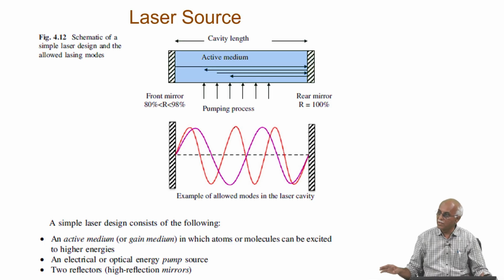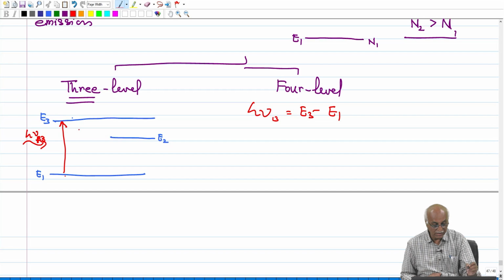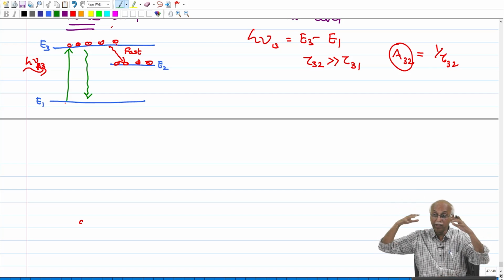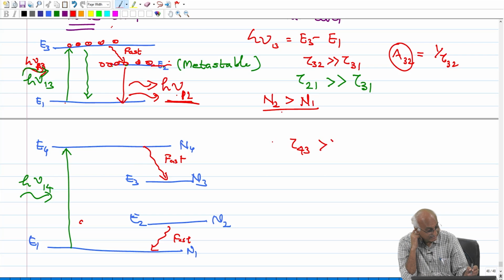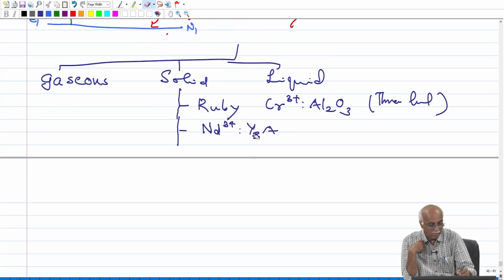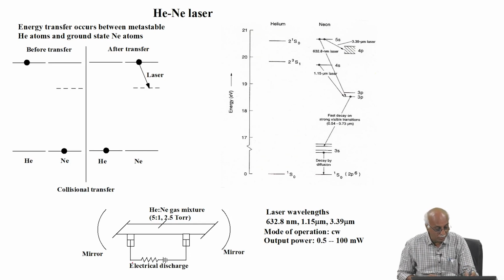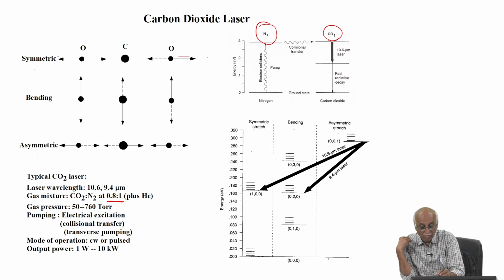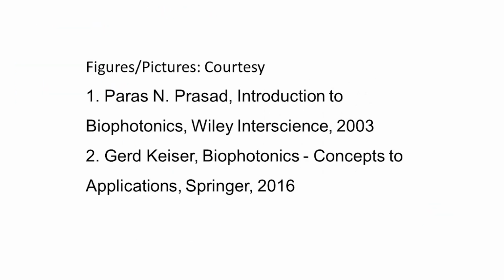Different Types of Lasers - I